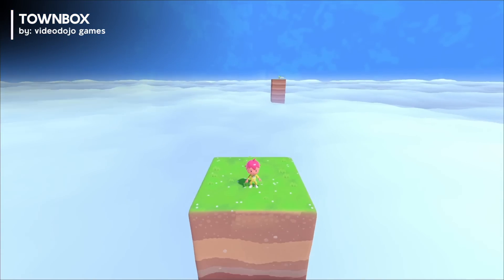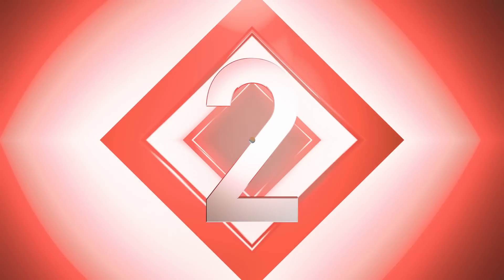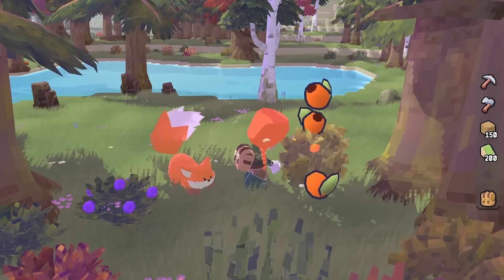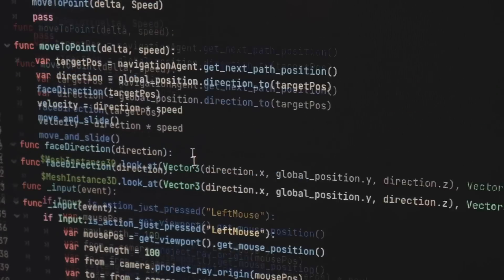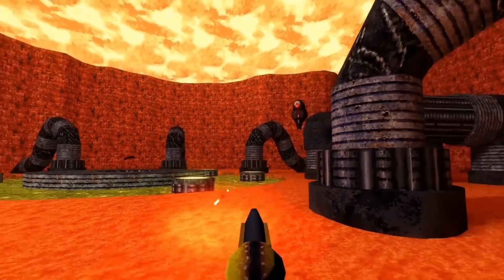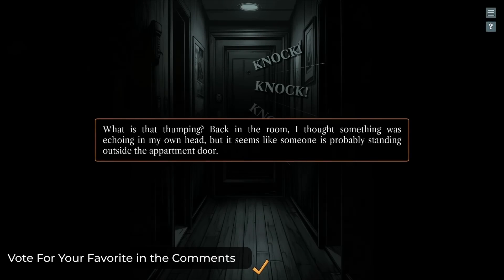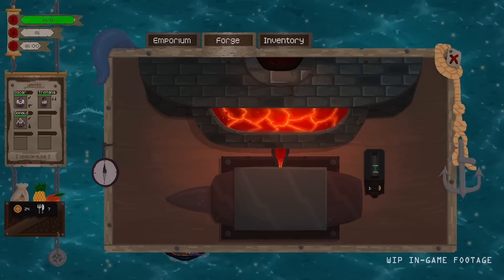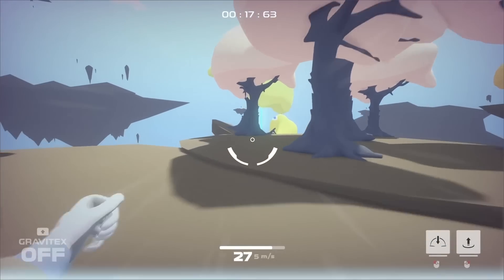5 Games Made in Godot To Inspire You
0:00 1 | Townbox
0:50 2 | Ink Escape: Coven Conundrum
1:33 3 | Paw Rescuers
2:19 FREE Game Dev Tool (Sponsor)
3:39 4 | Whispers of Prague: The Executioner's Last Cut
4:32 Last Week's Winner
4:46 5 | Hyper Flux
5:34 Final Screen